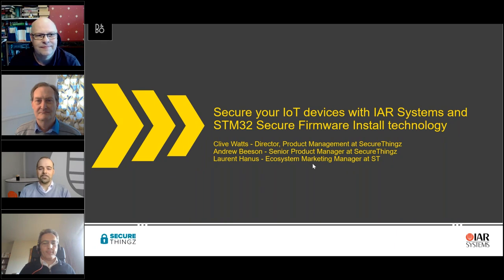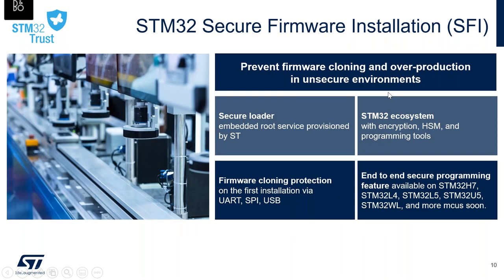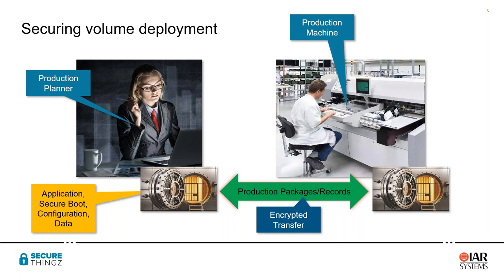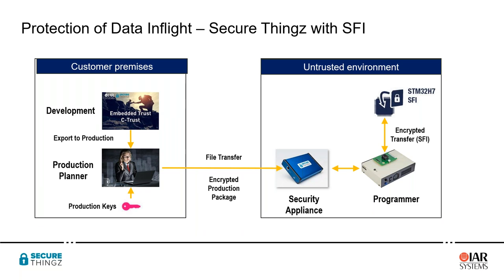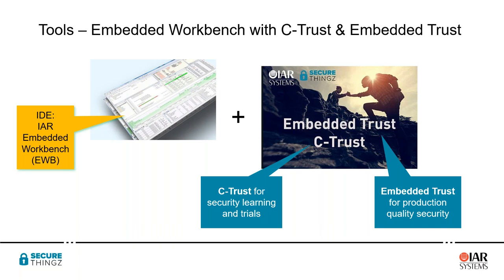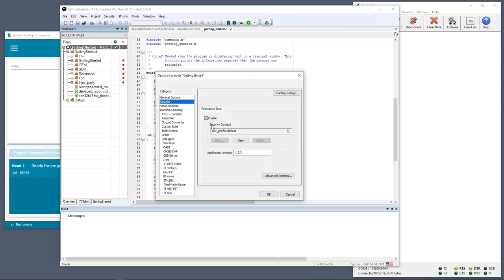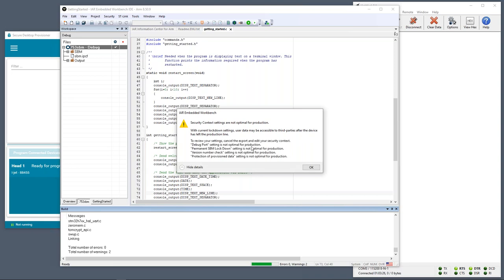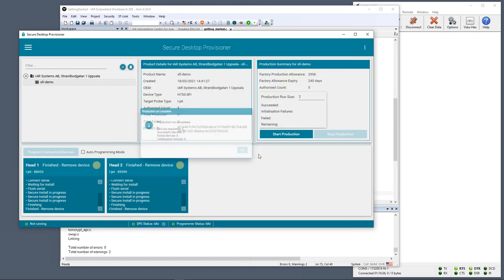Secure your IoT devices with IAR Systems and STM32 Secure Firmware Install technology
Hosted by ST Authorized Partner Secure Thingz, now owned by IAR Systems, this webinar will focus on hands-on C-Trust and show you how the new Secure Desktop Provisioner and C-Trust from IAR Systems uses the enhanced security features of the STM32 Secure Firmware Install (SFI) technology, to help you create a fully secured working prototype of your IoT device.

Intellectual property rights (IP) related to products can be compromised at many points along the supply chain, leading to potential IP theft, the introduction of malware, device cloning, and over-production. C-Trust, combined with STM32 SFI, enables the authentication of communication channels for secure data transfer, using data encryption and decryption based on unique Public Key Infrastructure (PKI), all seamlessly implemented within the software development toolchain and STM32H7 MCUs. This ensures OEMs can deploy optimal protection for their products and IP.

The Secure Desktop Provisioner securely provisions prototypes and low production volume of end products.